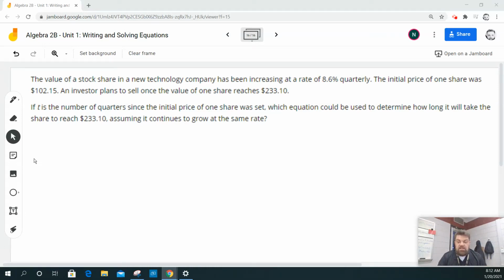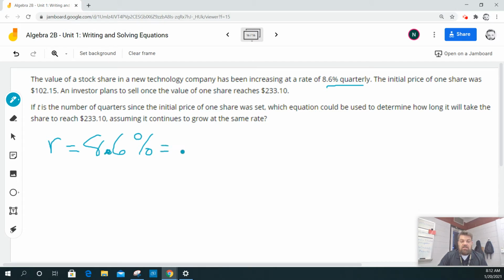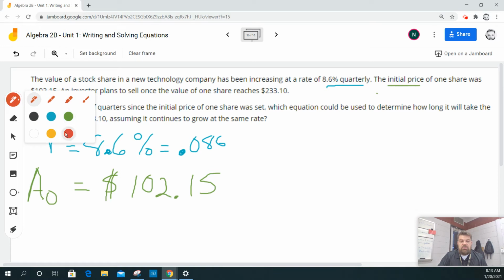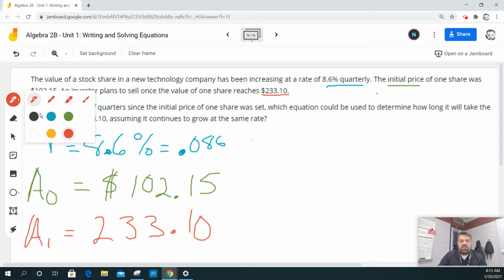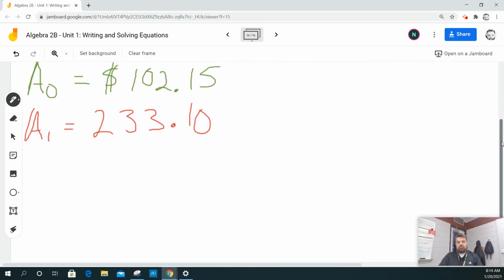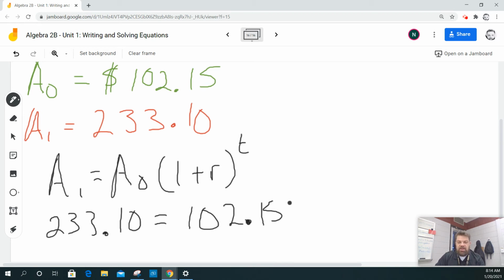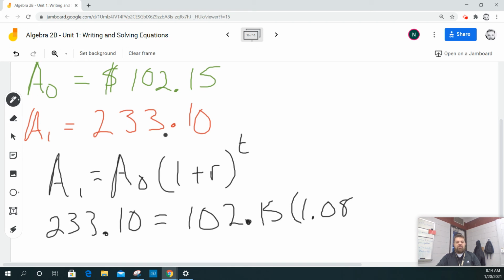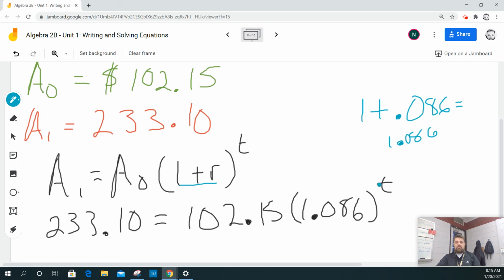Algebra 2B Writing and Solving Exponential Equations Example 16